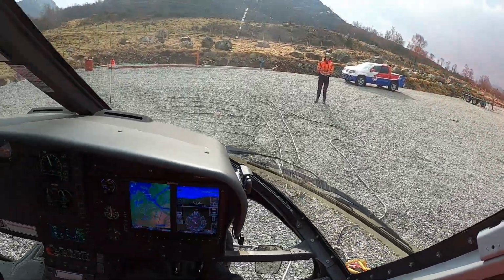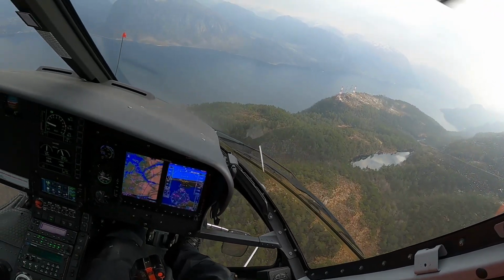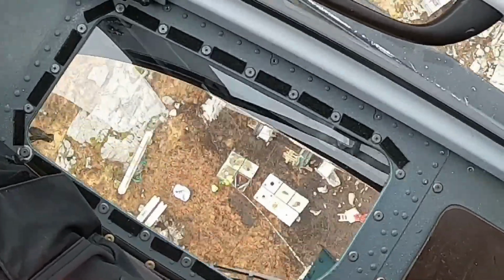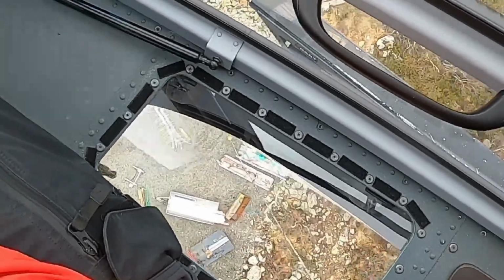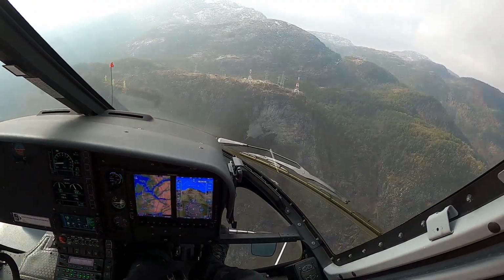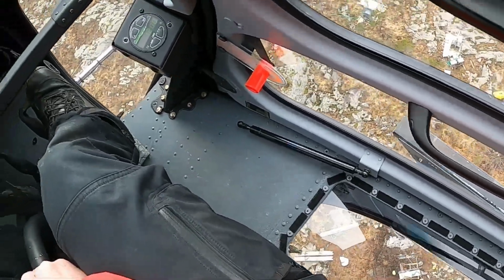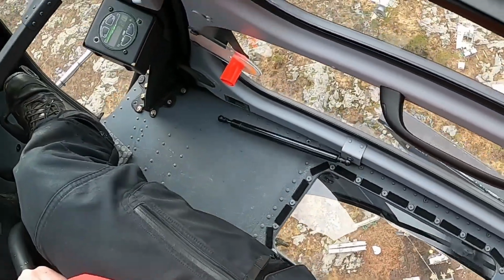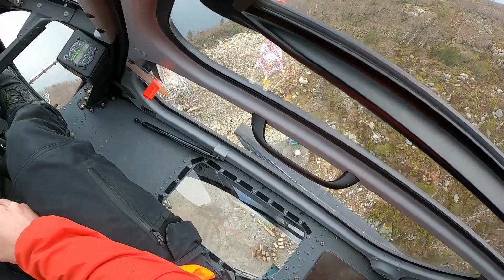H125 Helicopter Advanced sling load FPV powerline build with stringing team 150ft line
Special thanks to my Loadmaster Magnus Kjartansson for his contribution to making this video!
Are these videos approaching flight instruction? and are they of any value to you? leave that in the comments :)